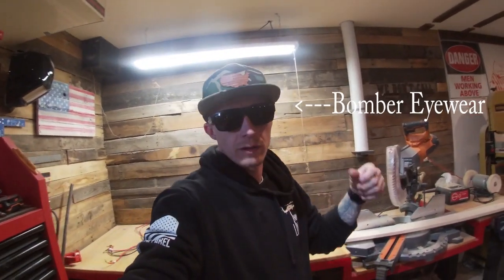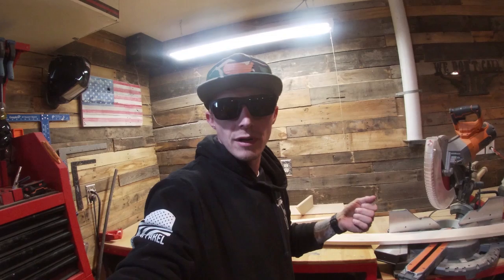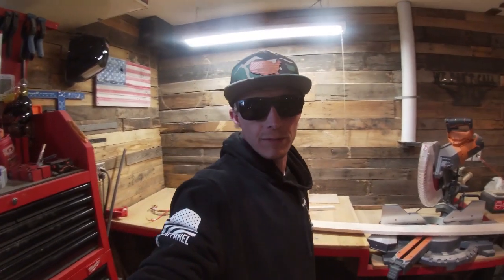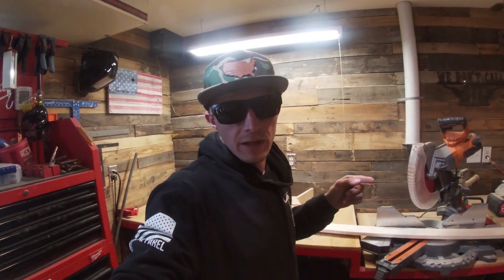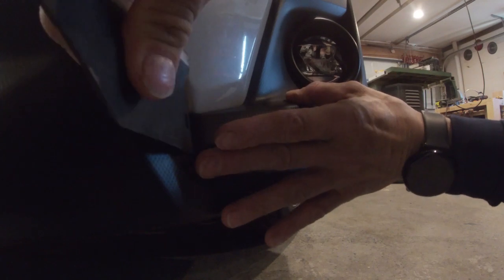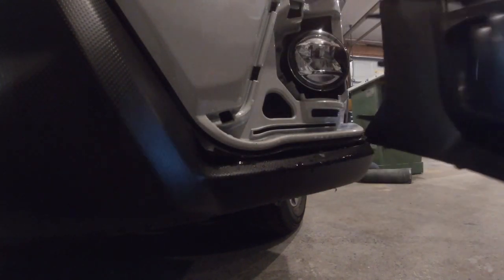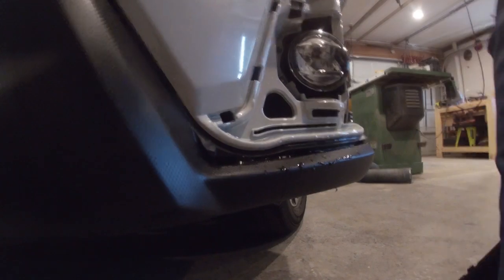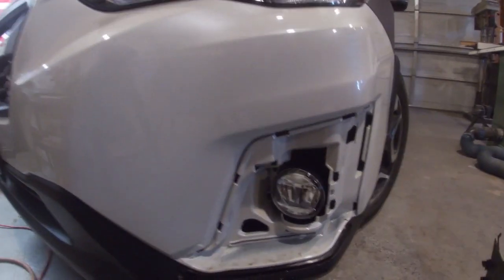Fog light trim Removal 2020 Subaru Crosstrek